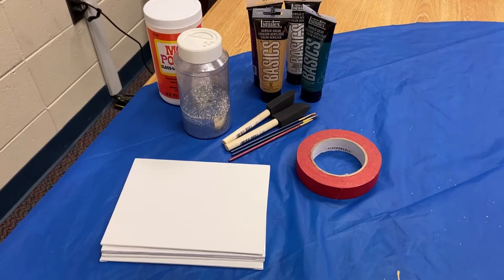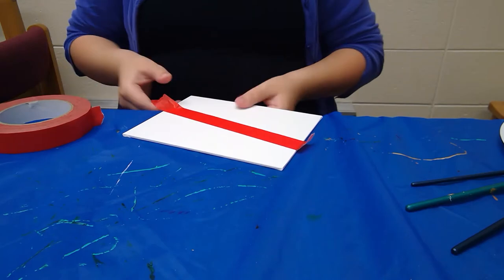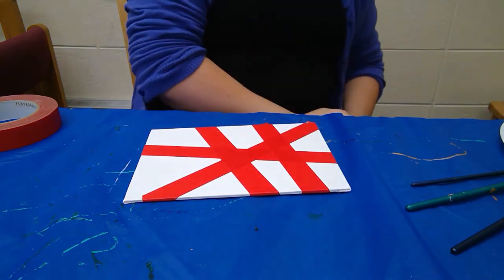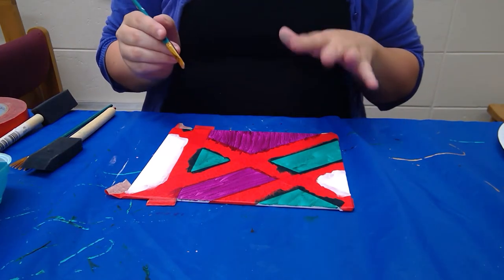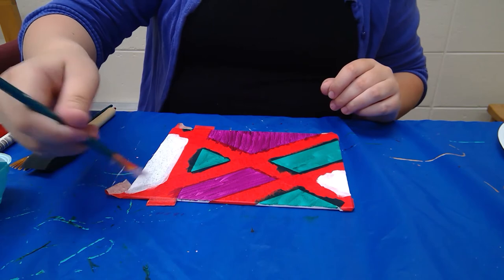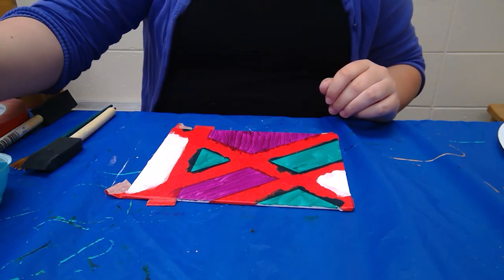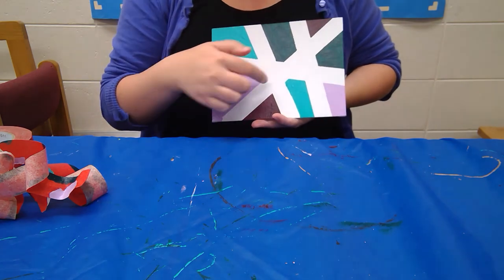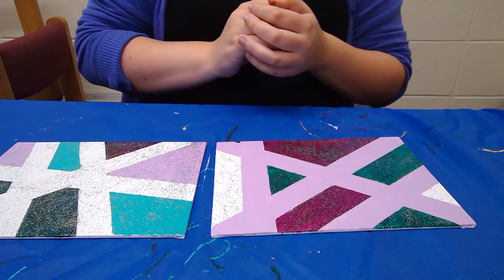Crafting with the Adult Department: Tape Painting